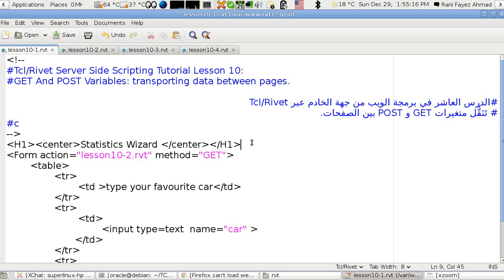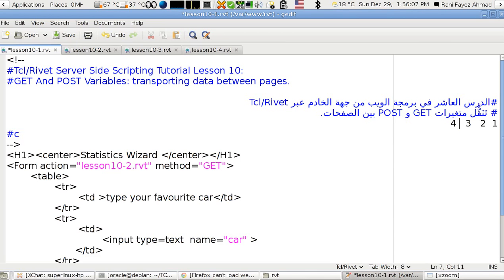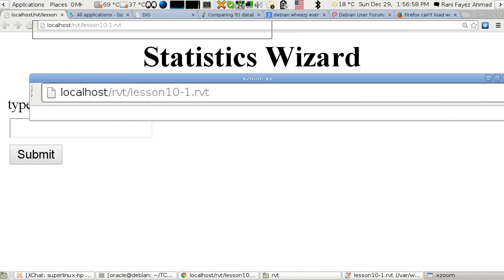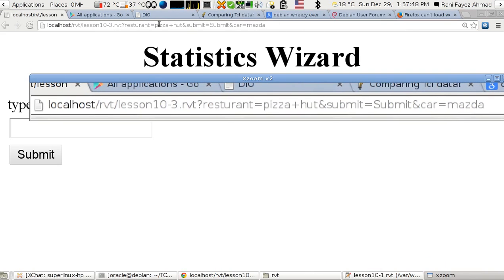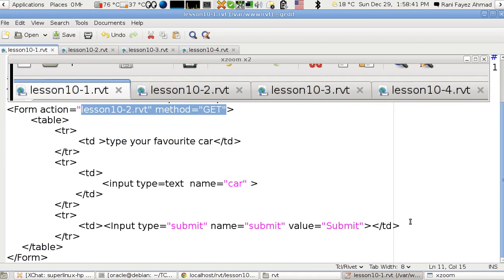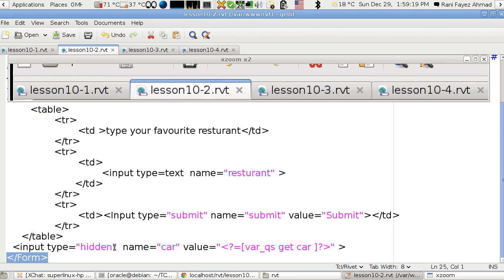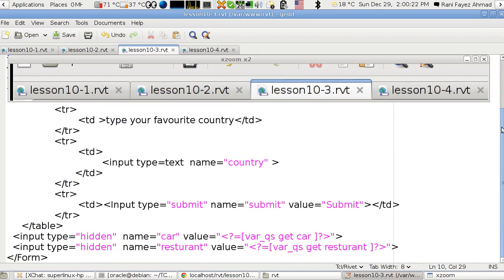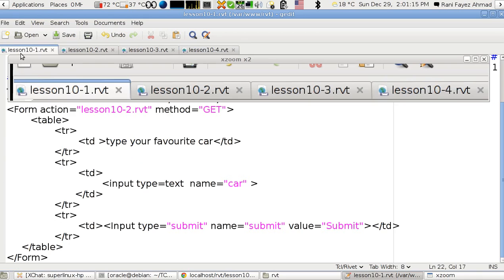Tcl/Rivet Server Side Scripting Tutorial Lesson 10:Transporting Data Between Pages (English Version)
GET And POST Variables: transporting data between pages using input tag of type=hidden